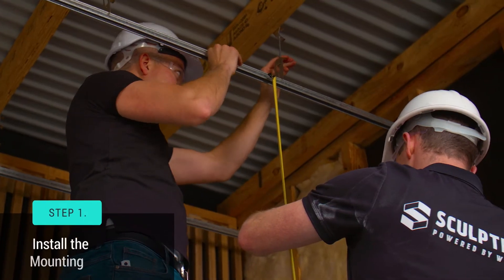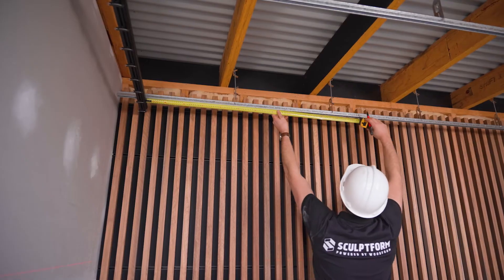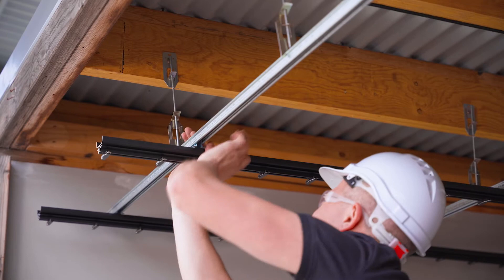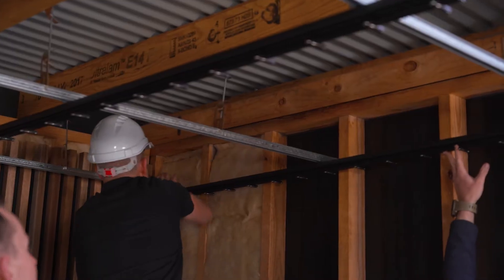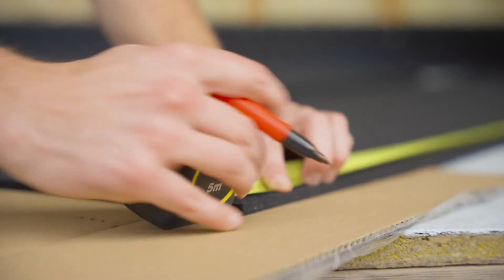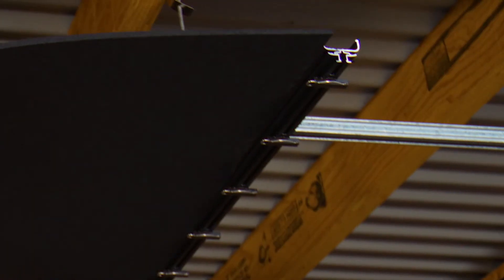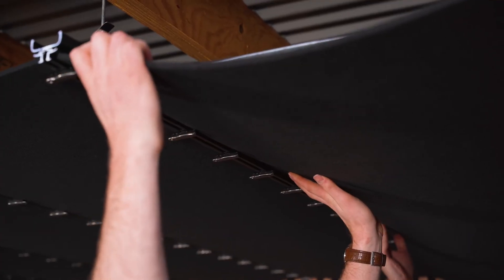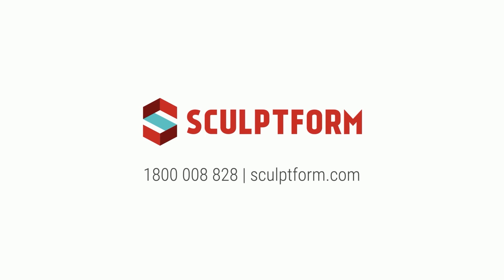Sculptform Click-on Batten Interior Ceiling Installation - Track set out and Acoustic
How to set out the tracks for a suspended ceiling and the considerations you need to take into account. Also outlines the process of installing the acoustic backing into the specific groove in the ceiling track.